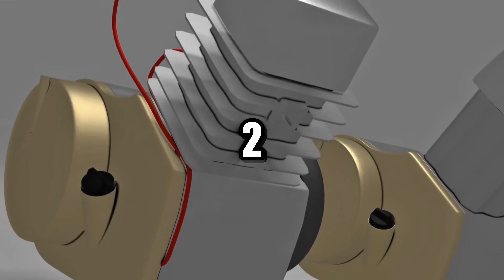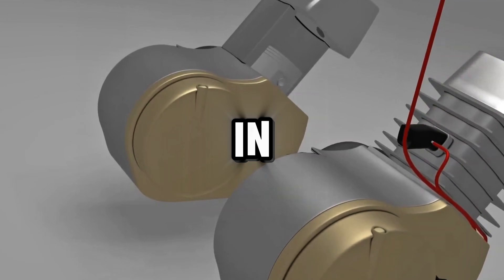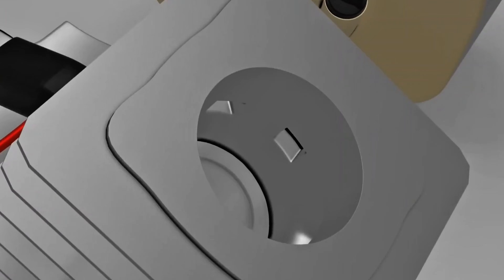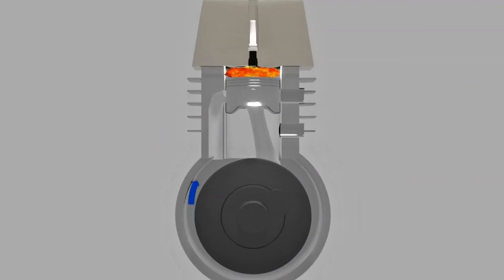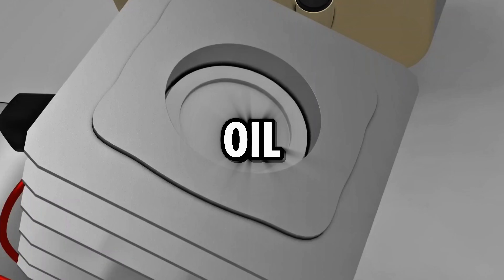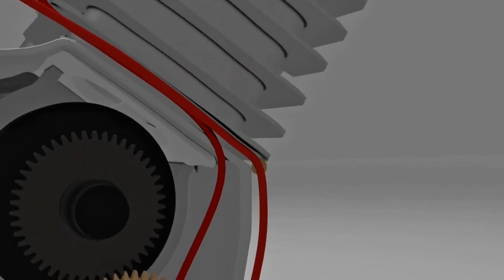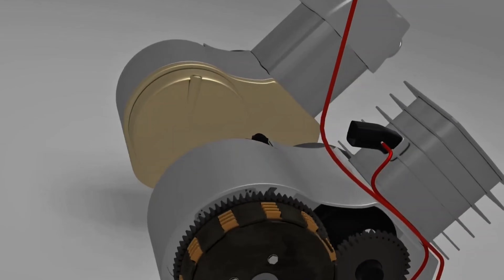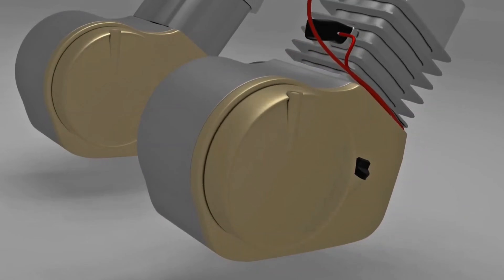Why do 2-Stroke Engines Require a SPECIAL OIL?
side oil is essential for 2-stroke engines because it provides lubrication, prevents wear and corrosion, and helps to maintain engine performance and longevity.

Voice Over : Daniel